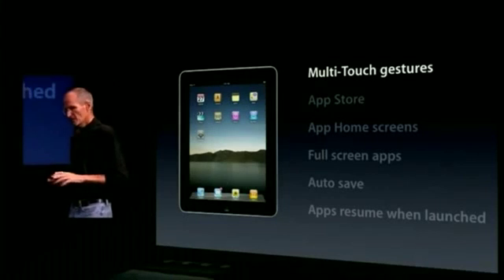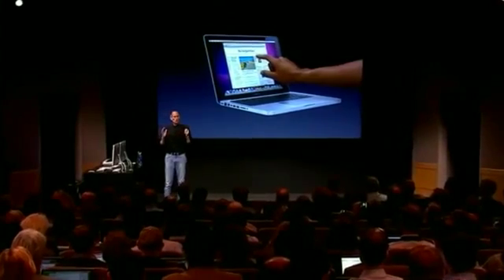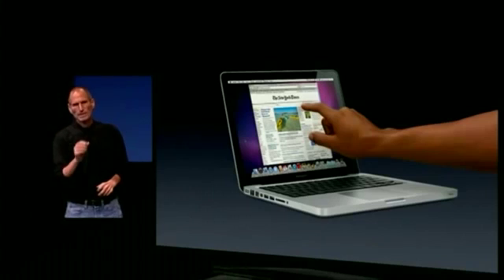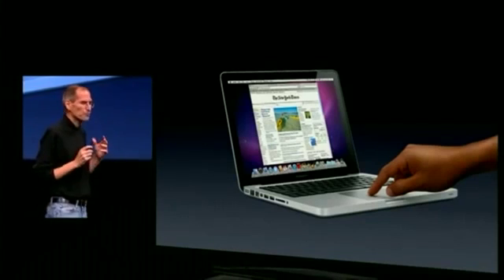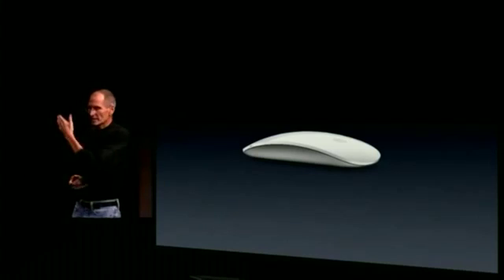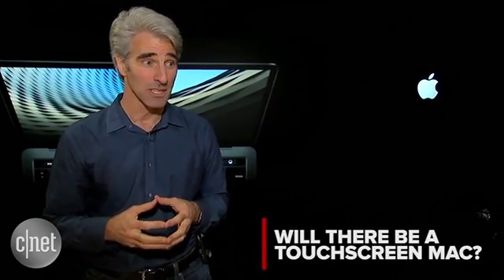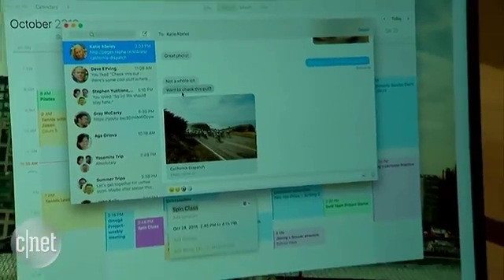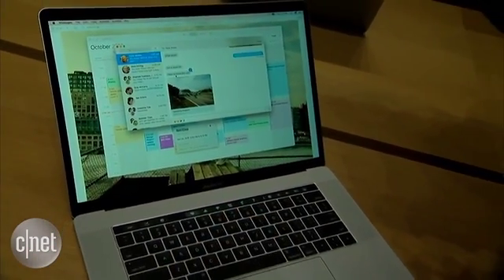Apple: There is not gonna be a Touch-Screen Mac! Are you sure?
This video is part of my research and development of an Universal OS (Based on Linux) in order to explore how future OS that takes the best things from iOS and macOS could look like.

"Apple, it's time to merge iOS with macOS" Maybe it's time to re-invent the Macbook line, if Microsoft can do that, Apple should too... ;)